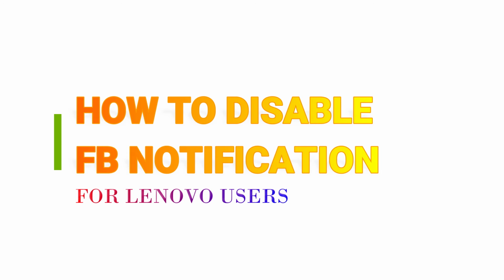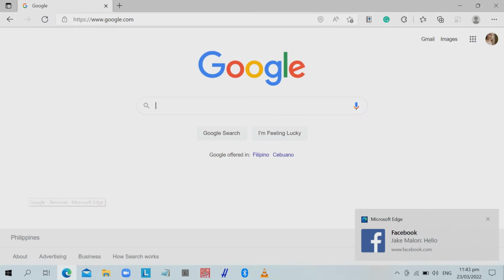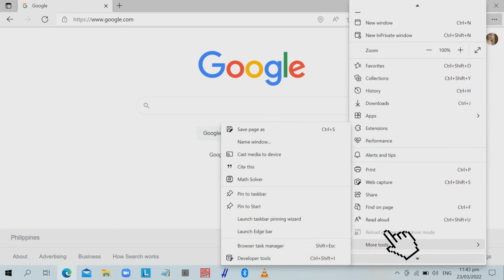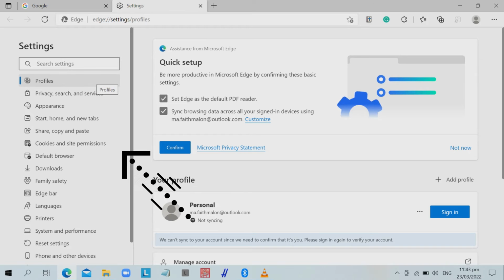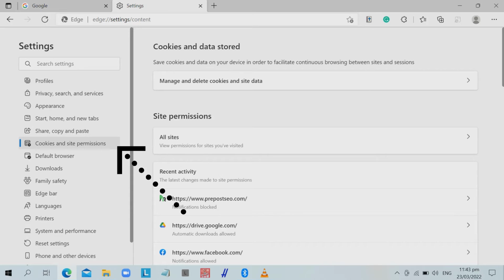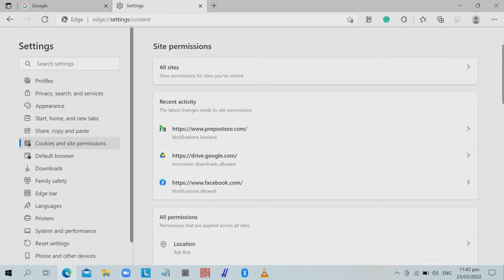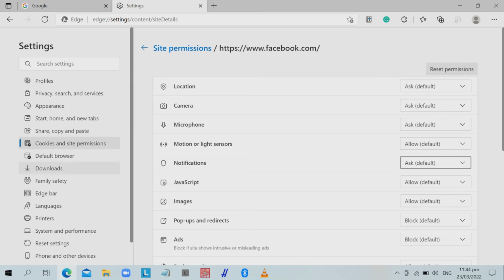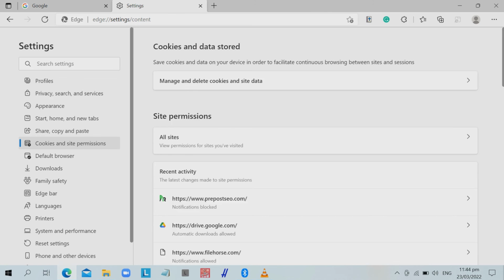How to Disable FB Notification on Screen (For Lenovo Laptops)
How to Disable FB Notification on Screen (For Lenovo Laptops) Tutorials.